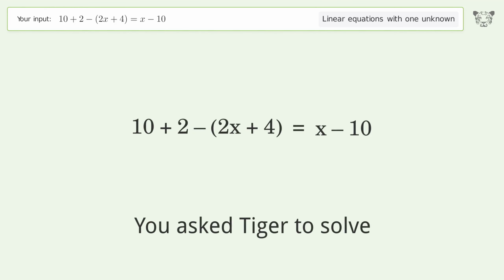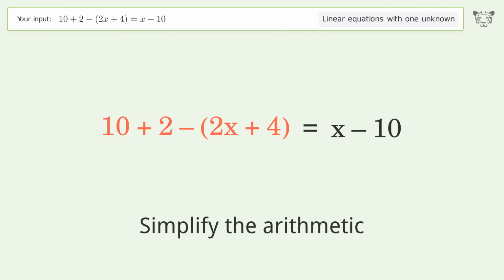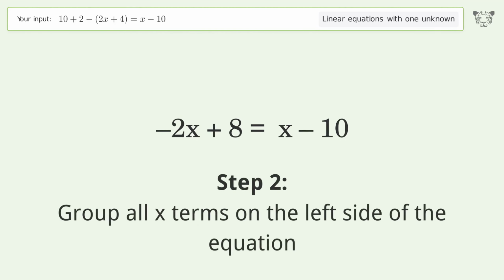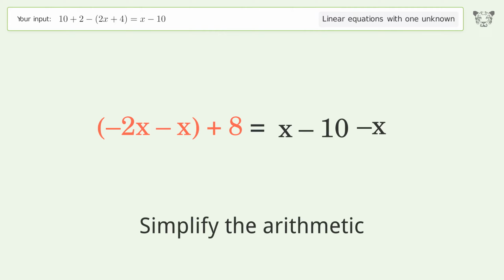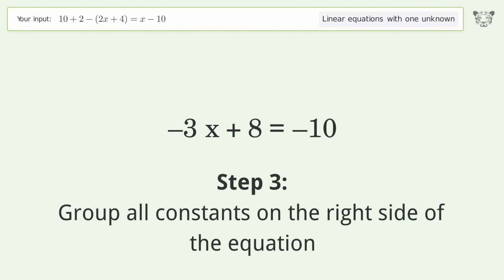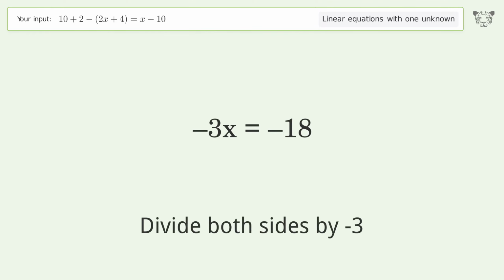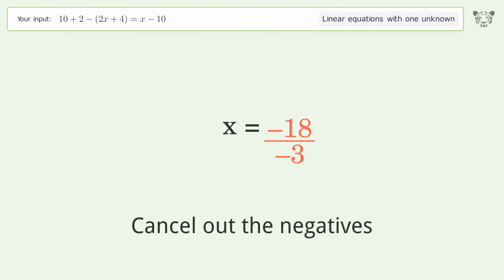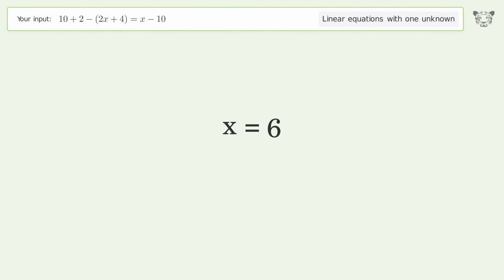Solve 10+2-(2x+4)=x-10: Linear Equation Video Solution | Tiger Algebra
Struggling with 10+2-(2x+4)=x-10? Watch our step-by-step video on Tiger Algebra to master this linear equation effortlessly.